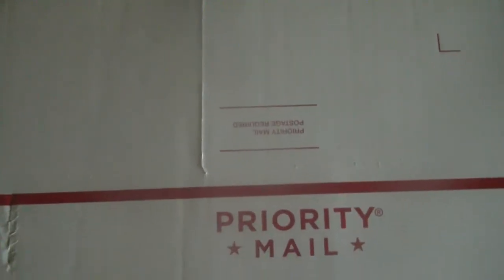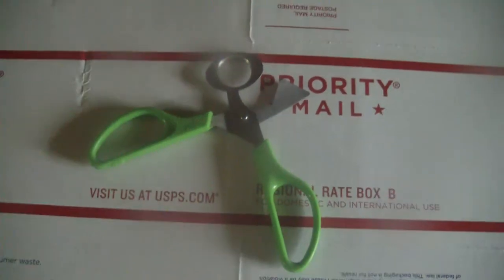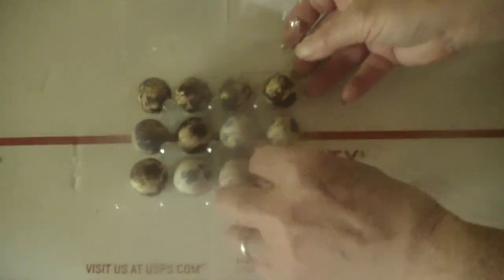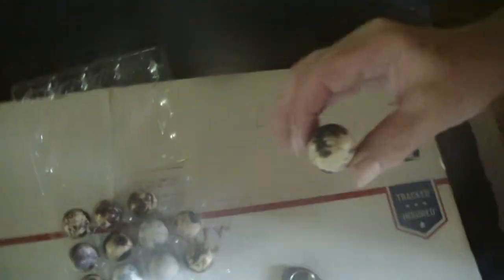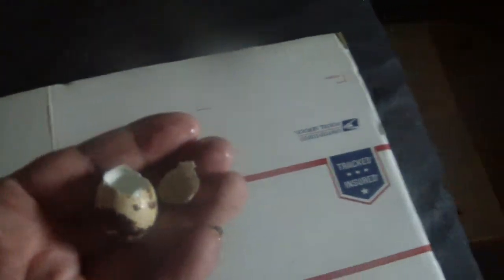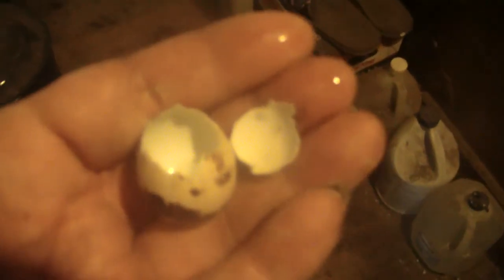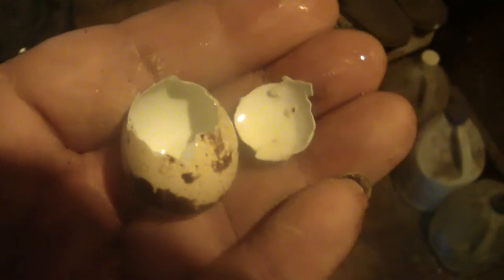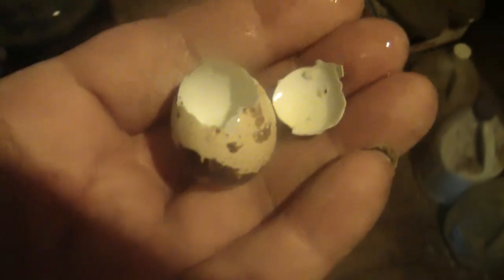Egg Scissors and Organic Quail Eggs